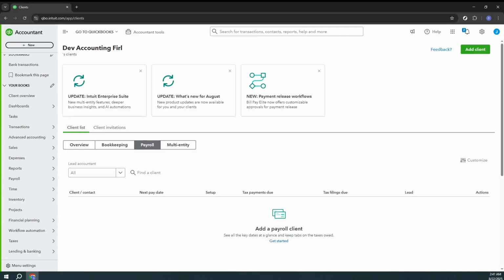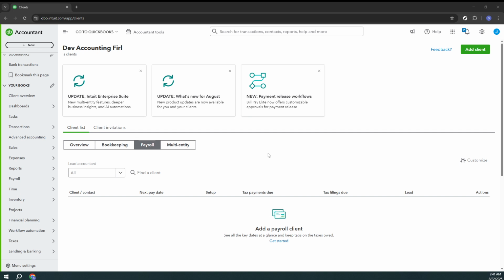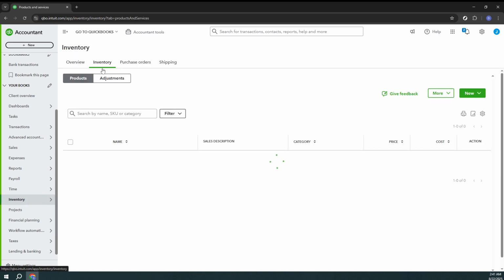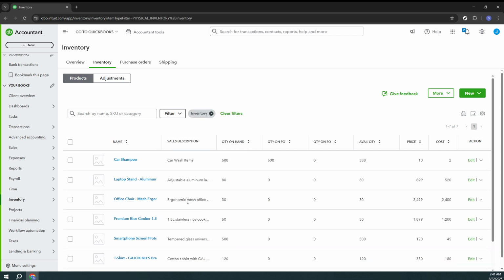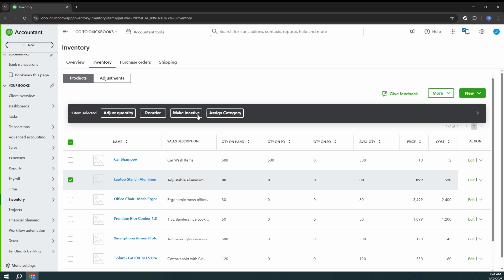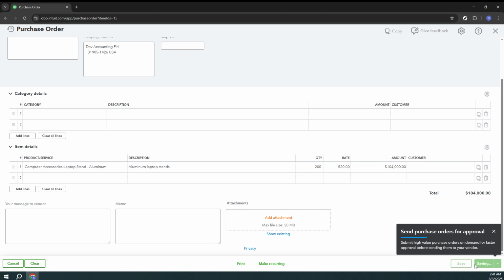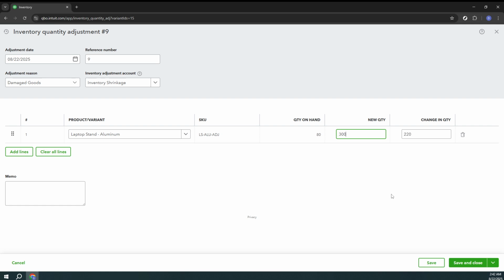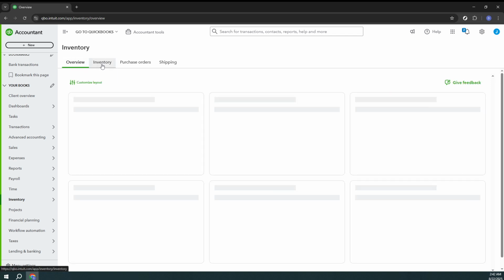How to Manage Inventory in QuickBooks Online (Full Guide)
How to Manage Inventory in QuickBooks Online